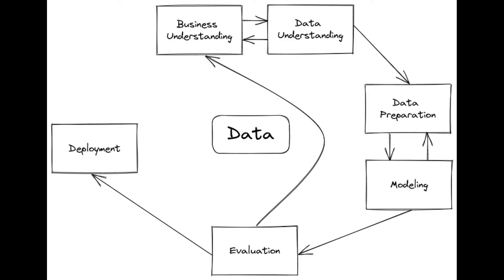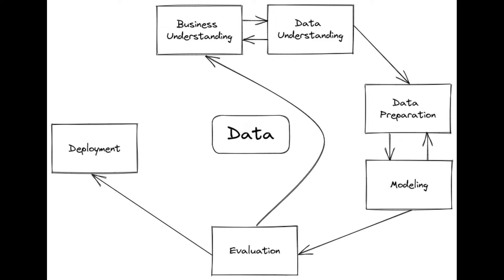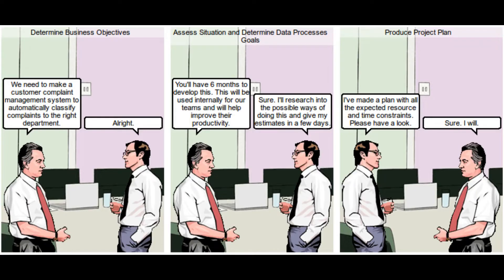Organising Data Science projects using CRISP-DM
Data Science projects are unlike typical software engineering projects. They have a different stages and also, in many cases, not linearly defined. In this video, I take you through one framework that will help organize your thinking about approaching Data Science projects and provide you guidelines on the different stages in the life-cycle of a Data Science project.